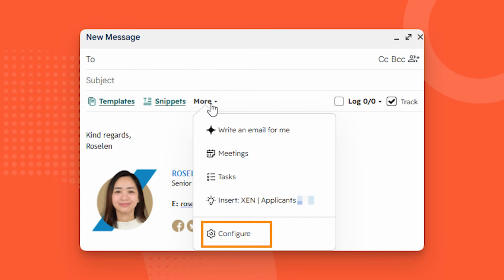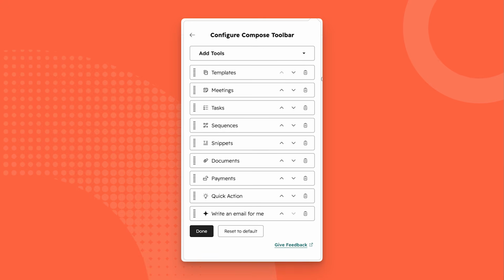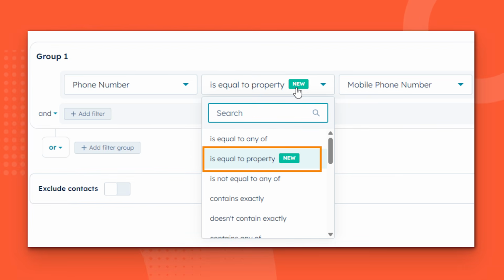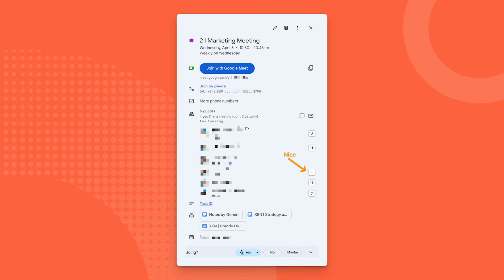HubSpot Workflow Enhancements: Quick Updates & Customer Agent Limits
HubSpot Workflow Enhancements: Quick Updates & Customer Agent Limits | HubShots Show.

In this video, Craig and Ian break down several small but powerful HubSpot updates that can improve your daily workflow and marketing automation process. From the new configurable Gmail add-in toolbar to the “is equal to property” operator for lists and segments, these HubSpot workflow enhancements are designed to make HubSpot CRM and HubSpot marketing even more efficient.

You’ll also learn about the new Google Calendar attendee indicator and how these HubSpot features can help teams streamline communication, sales, and workflow automation inside HubSpot Sales Hub.

This HubSpot workflow tutorial also highlights an ongoing limitation with HubSpot Customer Agent, where businesses still cannot easily run multiple customer agents in one portal unless they purchase the Brand Add-On. If you use HubSpot workflows, HubSpot email marketing, or HubSpot pipeline management for B2B sales, this update is important to understand.

Whether you're learning how to use HubSpot, exploring HubSpot workflow automation, or looking for advanced HubSpot tutorials, this video covers practical updates that every marketer and sales team should know.

🎯 What You'll Learn:
✅ Latest HubSpot Workflow enhancements
✅ How HubSpot workflow automation is improving productivity
✅ New Gmail add-in toolbar customization features
✅ Using the “is equal to property” operator in HubSpot lists & segments
✅ Google Calendar attendee indicators inside HubSpot CRM
✅ HubSpot Customer Agent limitations explained
✅ Tips for HubSpot Sales Hub and marketing automation
✅ Better workflow management for B2B sales teams
✅ How to create workflows in HubSpot more effectively

Timestamps:
00:00 HubSpot Gmail Toolbar Customization Update
00:37 New “Is Equal To Property” Operator Explained
01:07 Google Calendar Attendee Indicator in HubSpot
01:35 HubSpot Customer Agent Multi-Agent Frustration
02:53 Community Request for Multiple Customer Agents